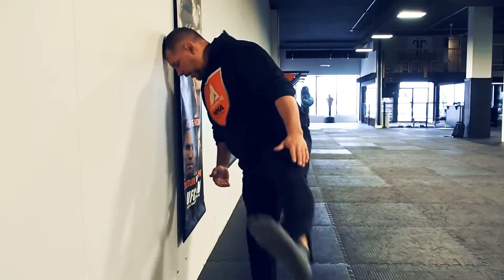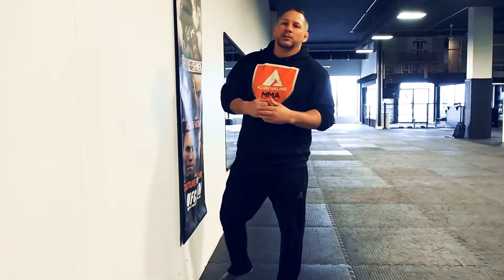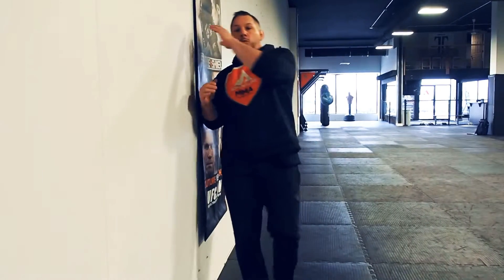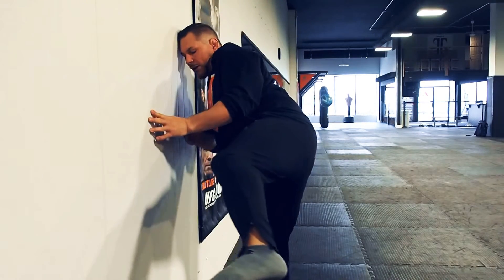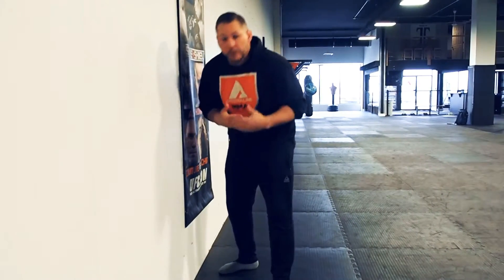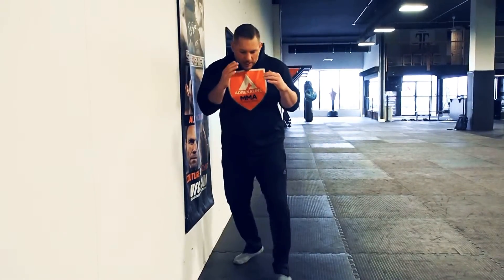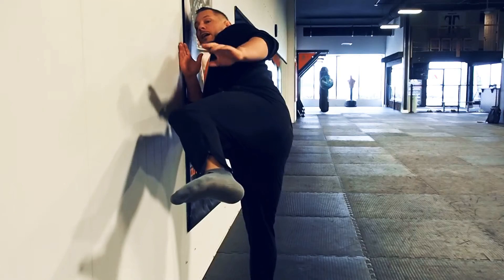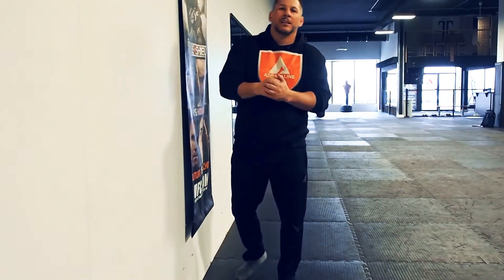Part 1/4. Improve your kicks at home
Turning the hips over is key for powerful kicks.  But without proper body alignment, you can’t engage the hips.  Use the wall as a practice tool to ensure your keeping your body in the right position to utilize your hips.